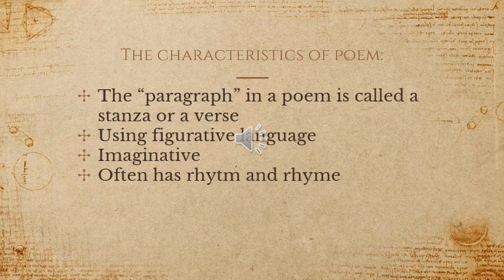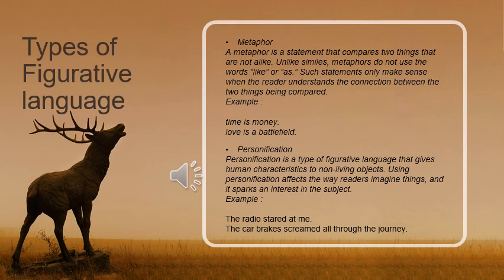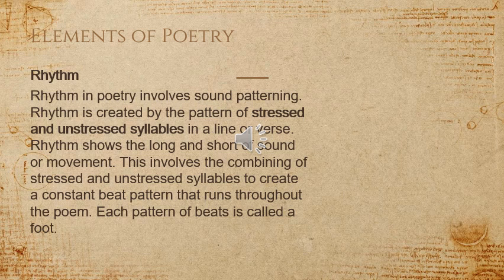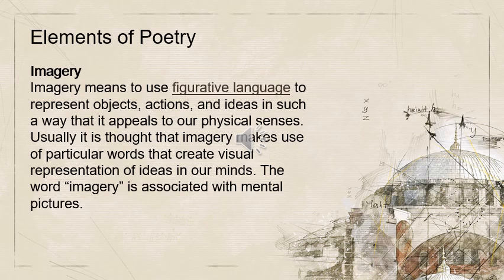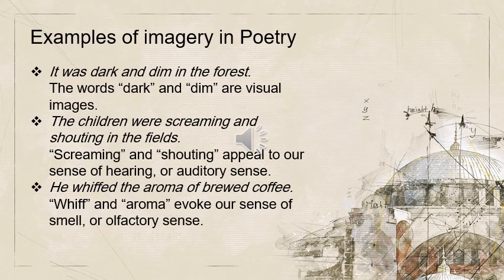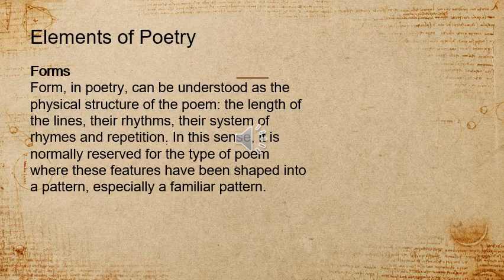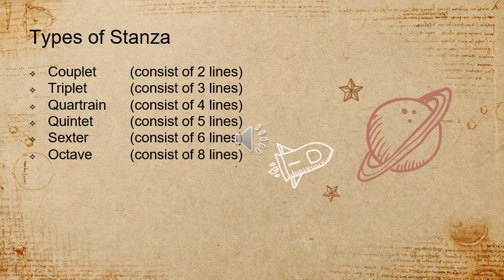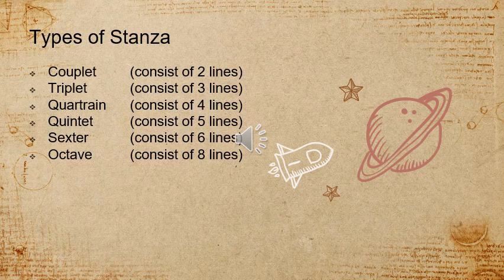Summary Poem videon